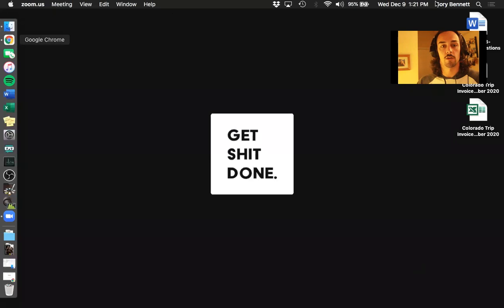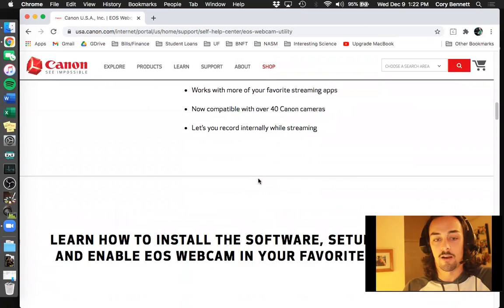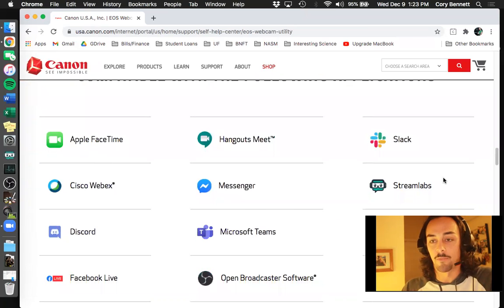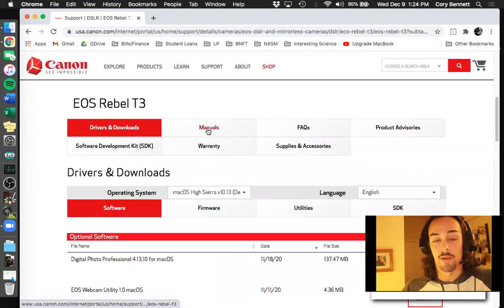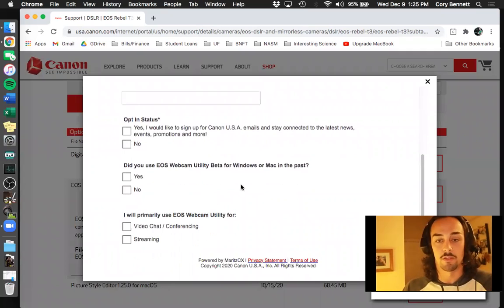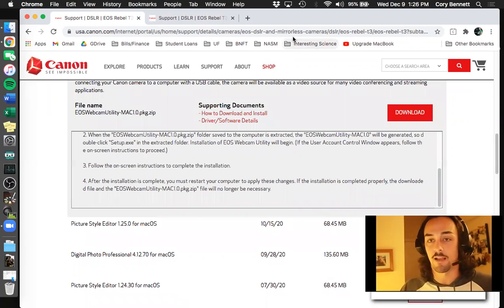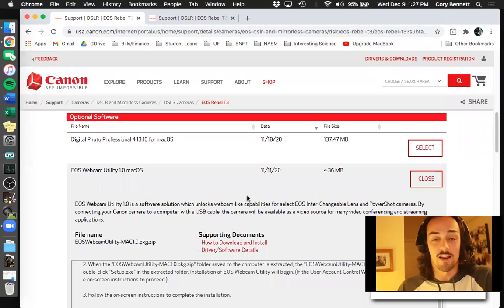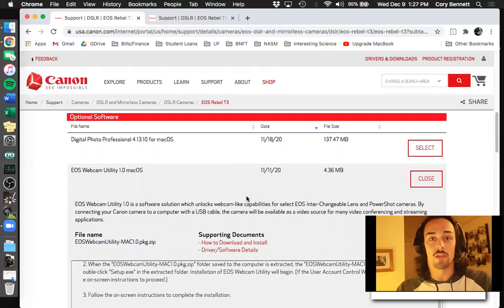Canon EOS Webcam Utility Review + How to download and make it work!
A quick review of the Canon EOS Webcam Utility and how to download it and troubleshoot some minor challenges that you may experience.

Tech used in this video:

HARDWARE:
- Macbook Pro 13in (Late 2011)
- USB Type A to USB Type B Mini Cable (to connect camera to computer)

SOFTWARE
- Cannon EOS Webcam Utility Driver (Link to downloads below)
- Zoom